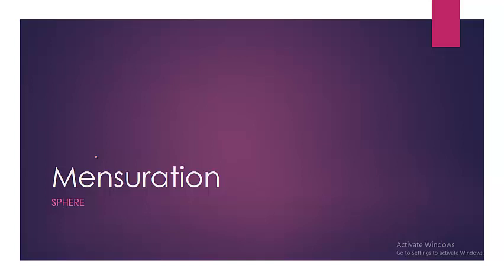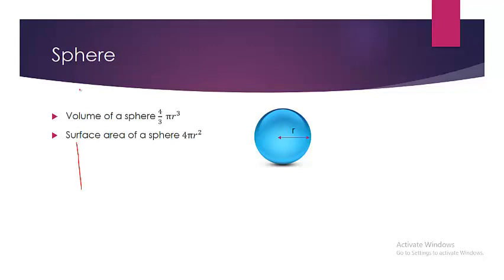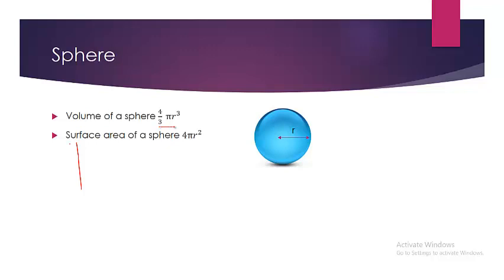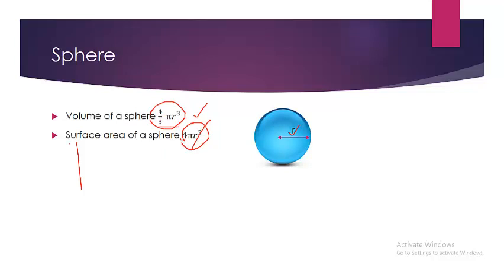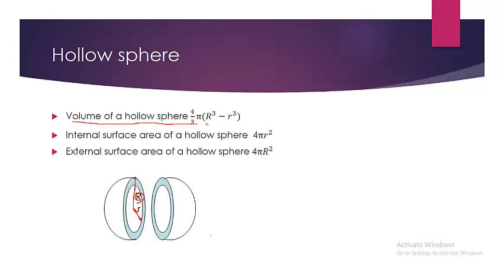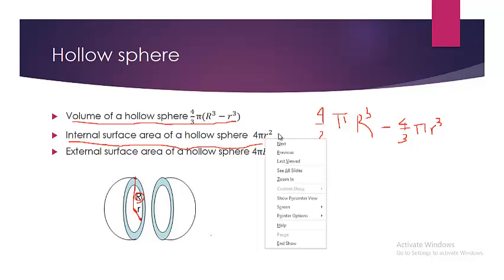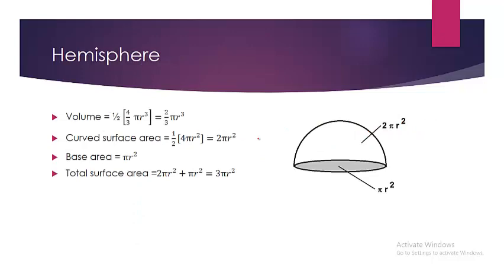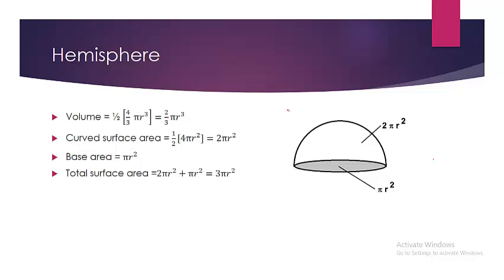ICSE Maths - Mensuration Part 1 - Sphere